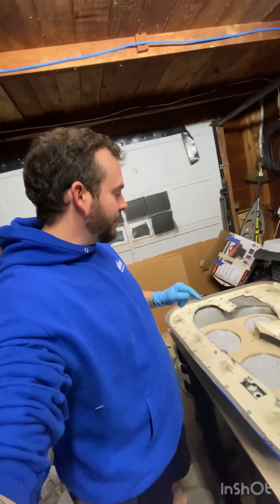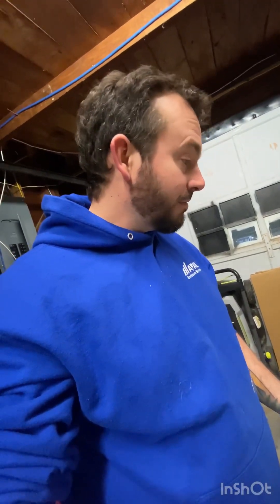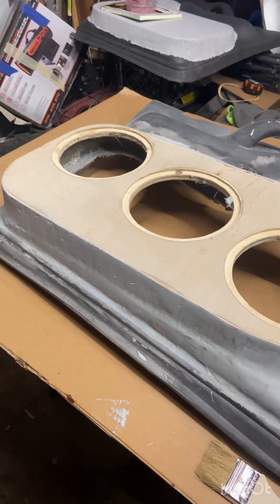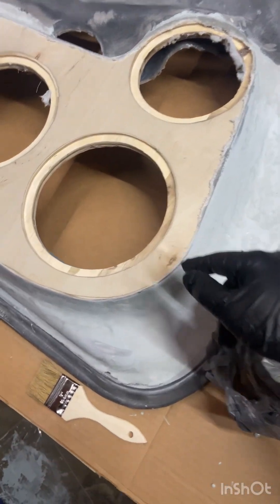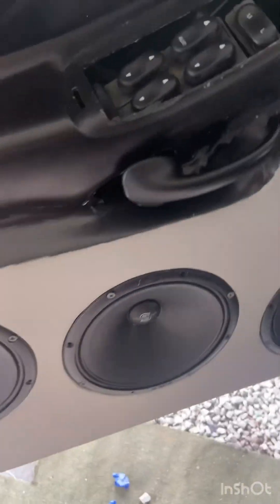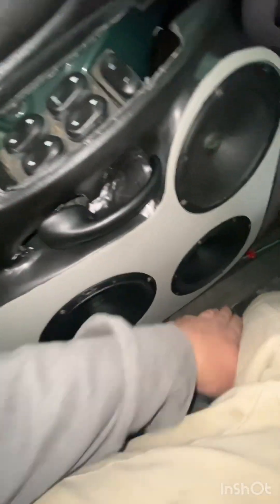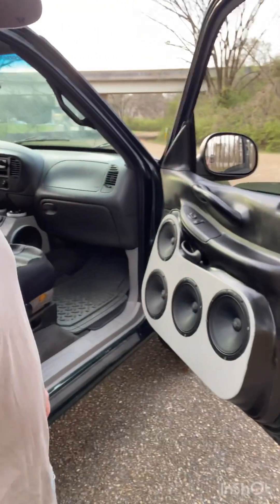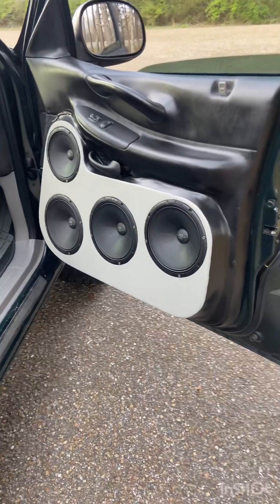Building my door panels part 2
Building custom fiberglass door panels for speakers